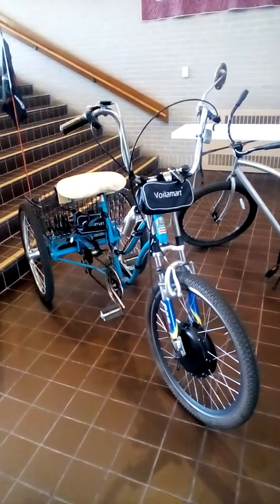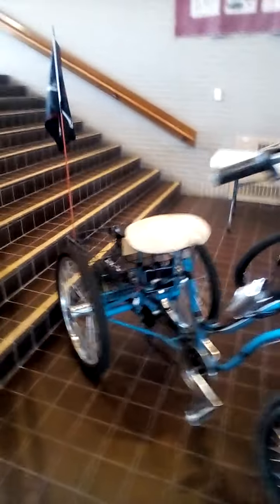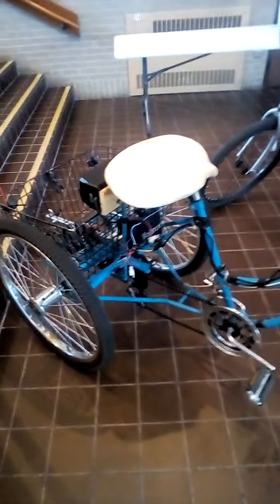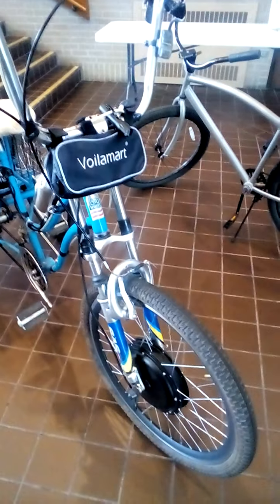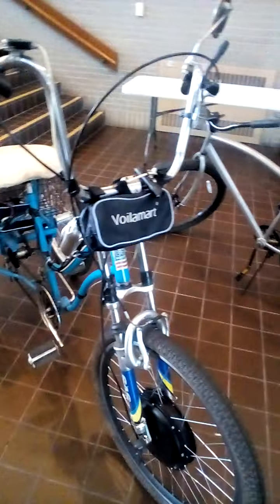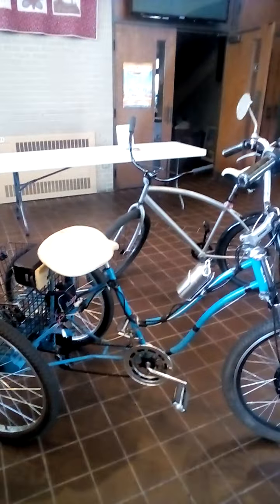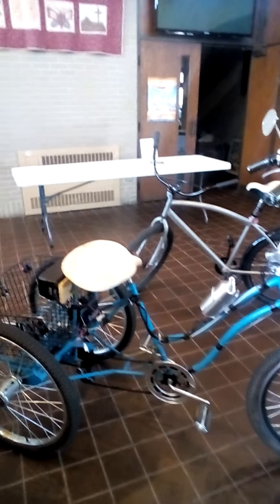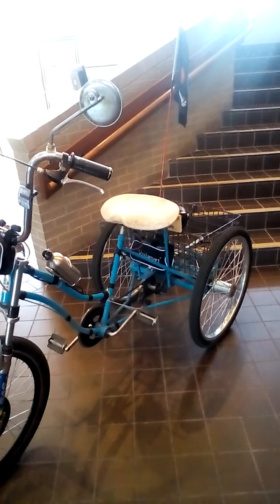e trike 1976 Huffy Villager.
adult electric tricycle.